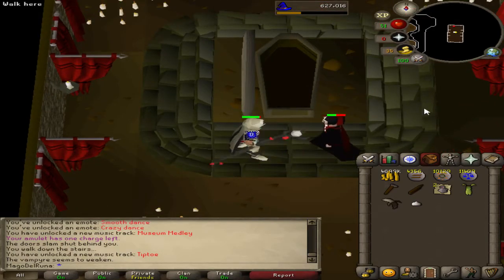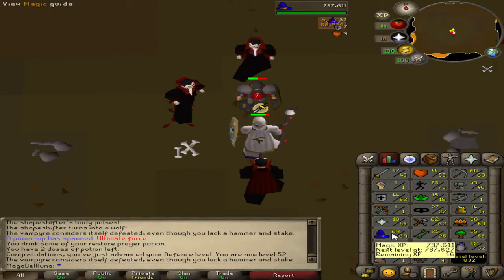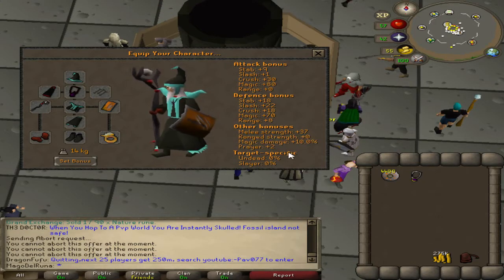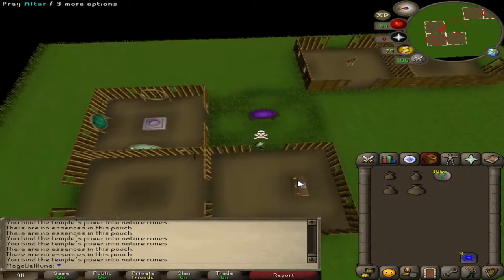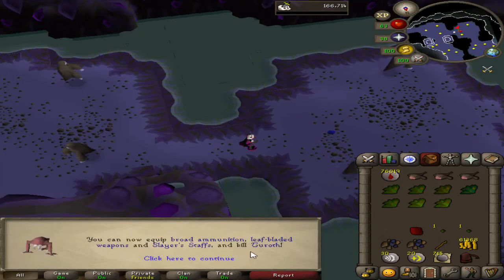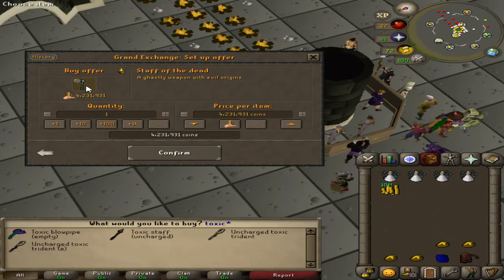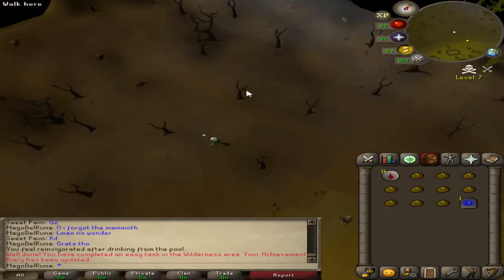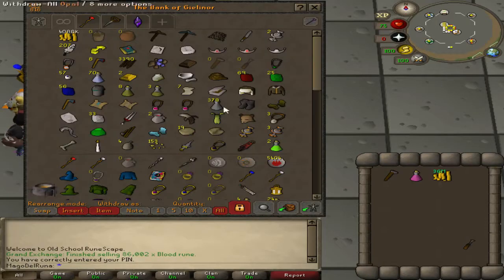OSRS | 180+ Hour 75 Attack Grind | Runecrafting Mage Only #3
I thought I would have uploaded this a week earlier, but I suddenly got busy. A ton of excuses I know but at least you can all watch me suffer in today's episode! I never want to do another grind like this one I can tell you that much.